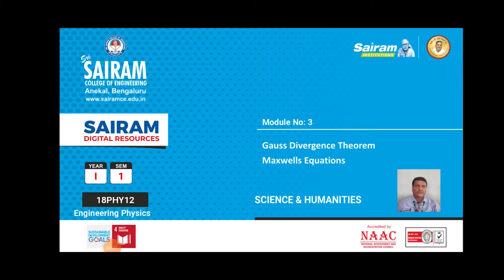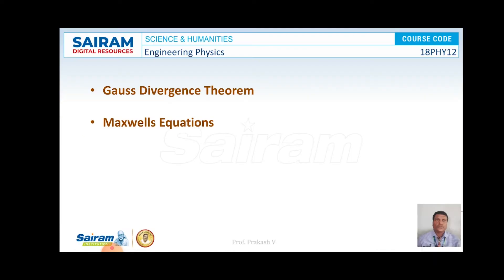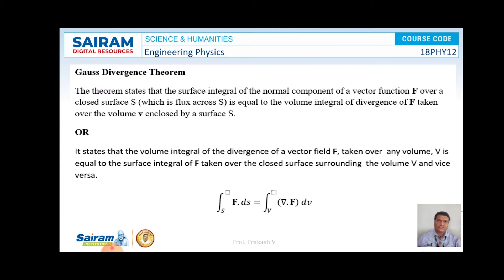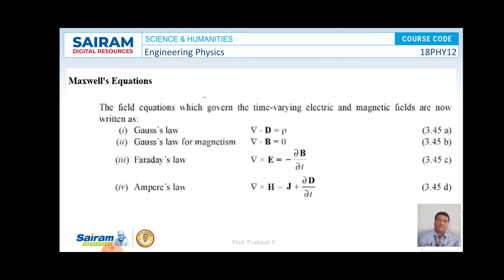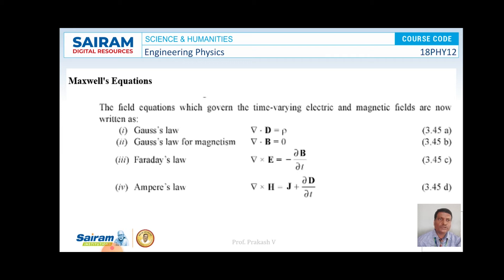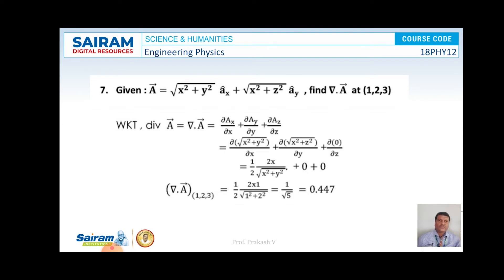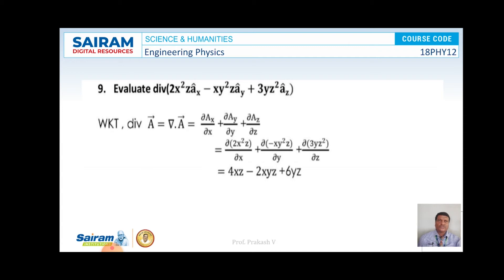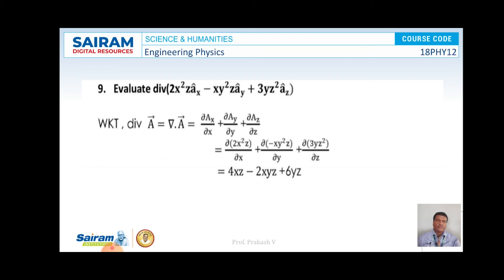Lecture Video_18PHY12_Module 3_Gauss Divergence Theorem_Prakash V